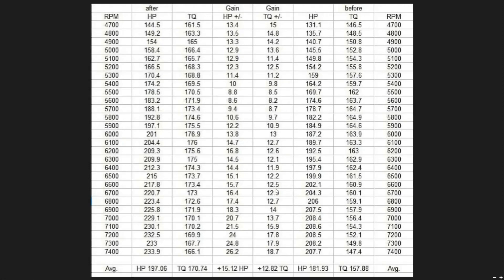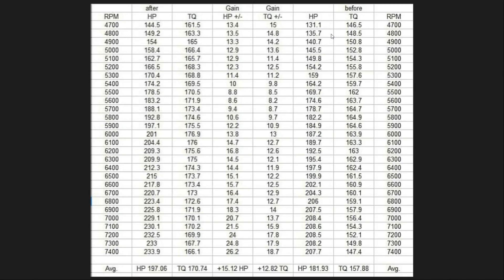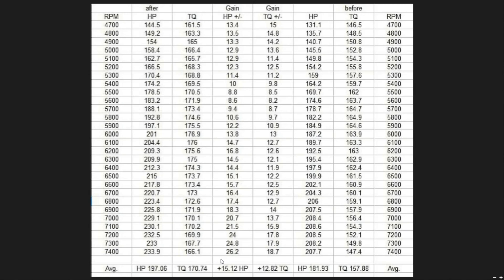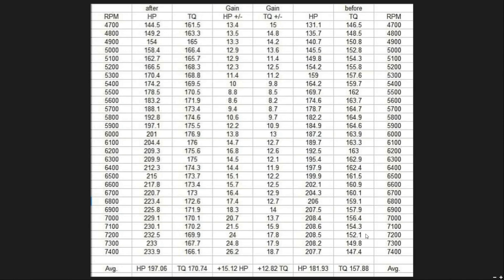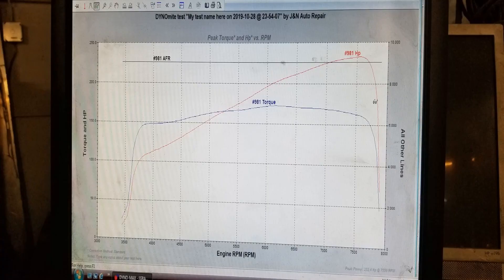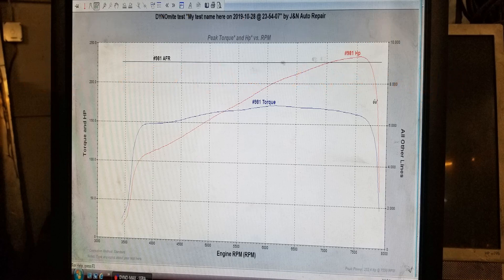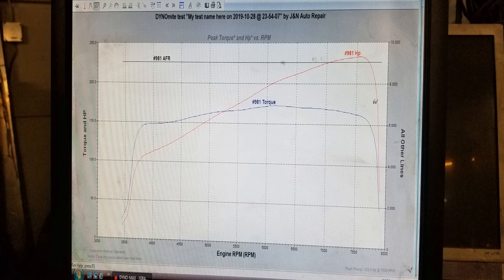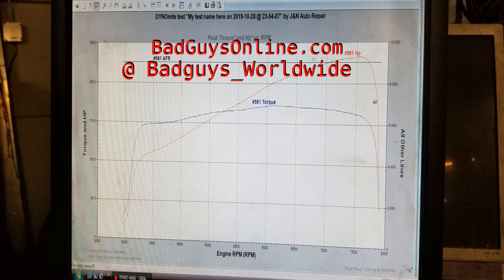H Series (F20B) DIY PORTED MANIFOLD VS CNC PORTED DYNO TESTED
Got some testing done on our 2" billet spacer manifold. The test engine was a bone stock f20b manual motor on e85 and 2.5" exhaust. We saw a gain of 26.2 peak HP and 18.7 peak TQ at redline. With an average gain of 15.12 HP from 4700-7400 and 12.82 ft/lbs from the same rpm range.
Final numbers were 233.9 hp / 176.9 ft/lbs
Up from 208.6 hp/ 164.9 ft/lbs
The only changes for this test we converting from 93 fuel to e85, and swapping our the DIY ported manifold for our cnc upper/ lower with 2" spacer

Fantastic gains for intake manifold swap. Goes to show you what you are leaving on the table by having an improperly ported manifold.

(Link to manifold)

badguys_worldwide